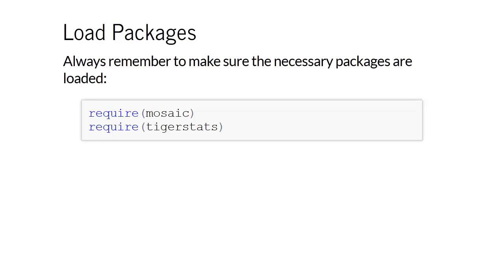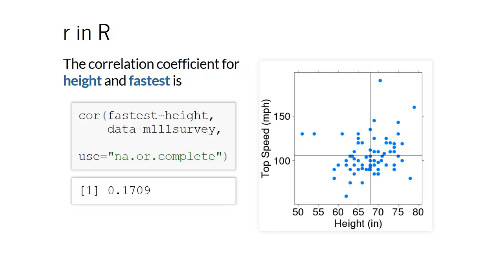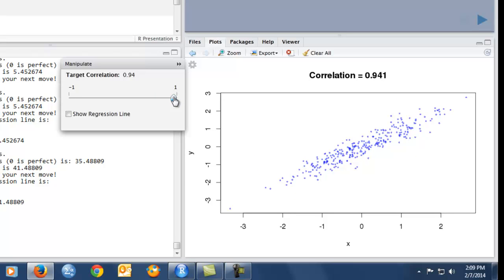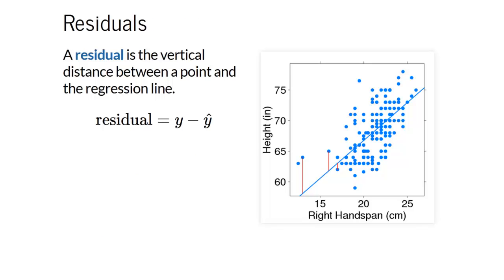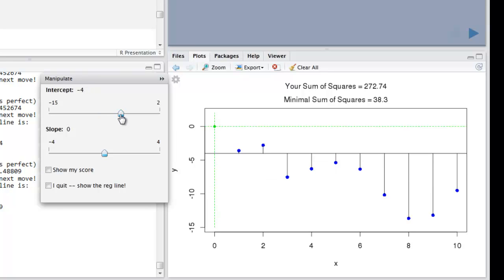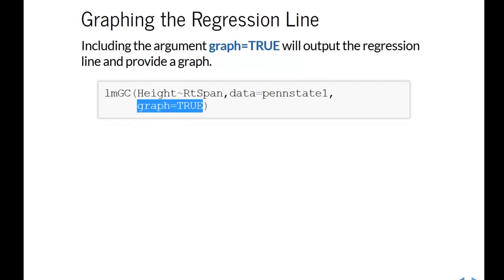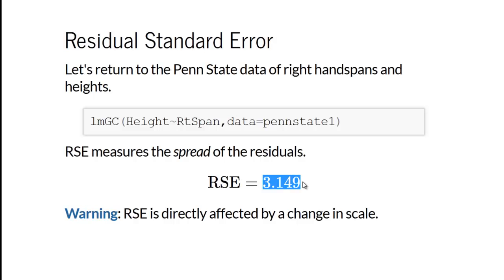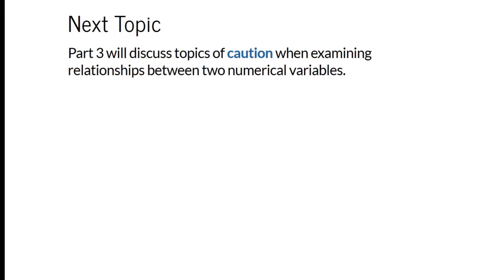Ch4P2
Relationship between two numerical variables - correlation and regression equation.